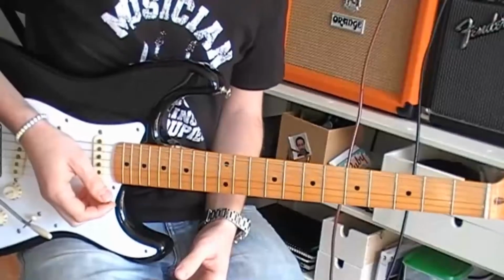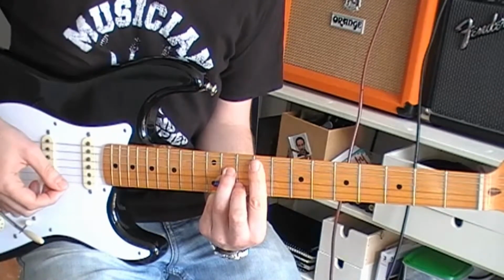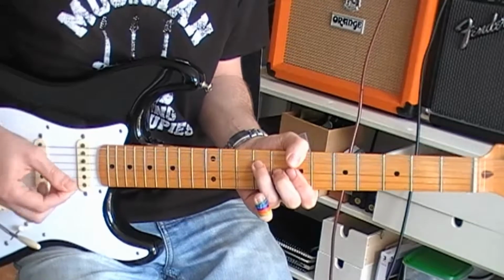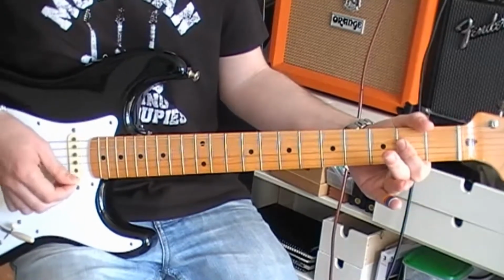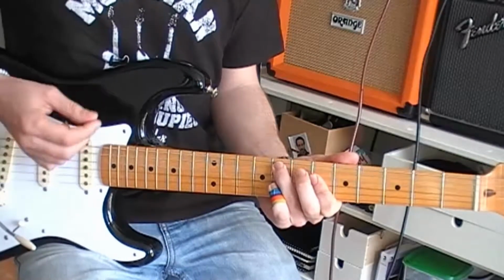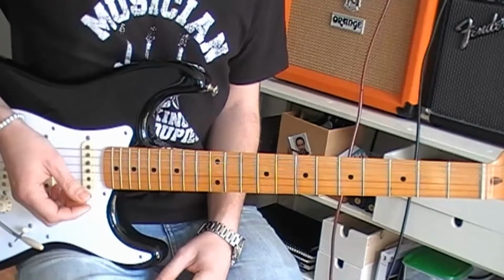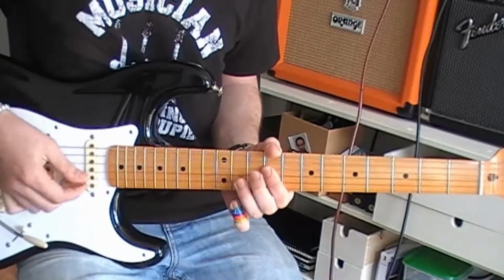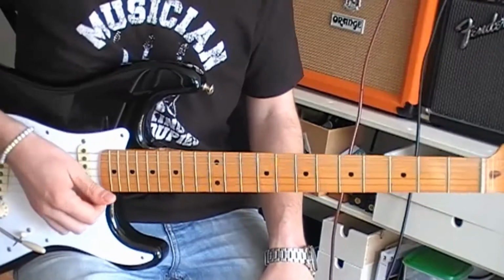Alternate Chord Shapes Pt 2 - Intermediate Guitar Lesson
and putting in a handy context to practice it in. Hihgly recommend watching the other lesson first before watching this!!